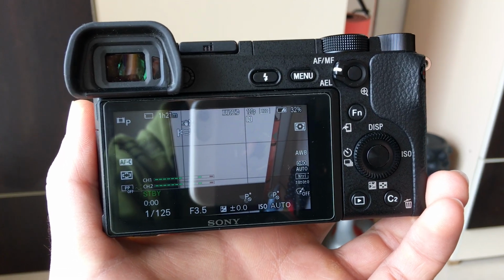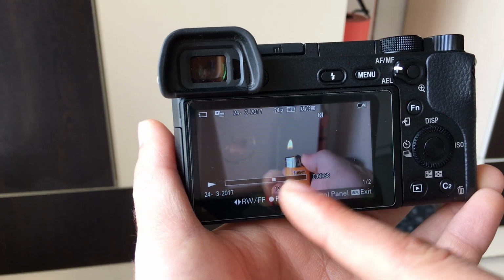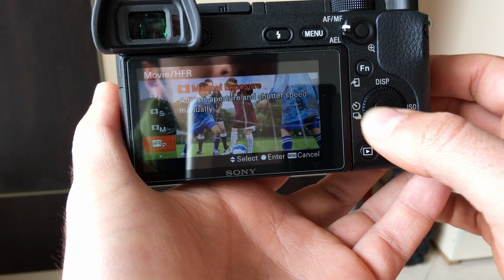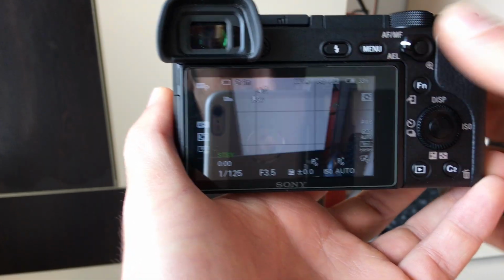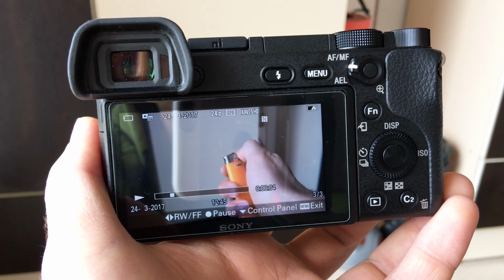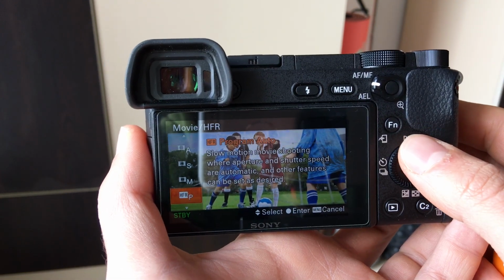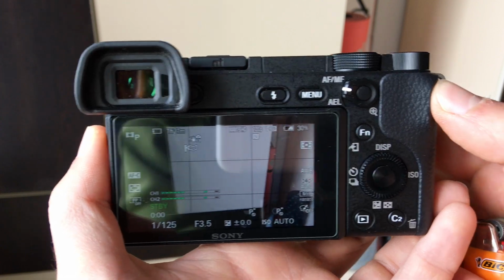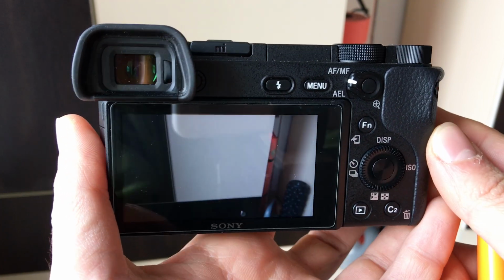How To Playback in Slow Mo on A6300 - Tutorial Sony Alpha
The HFR mode plays back in slow motion through your Sony Alpha display. The movie mode plays real frames of your footage and needs to be slowed down and edited on your computer.